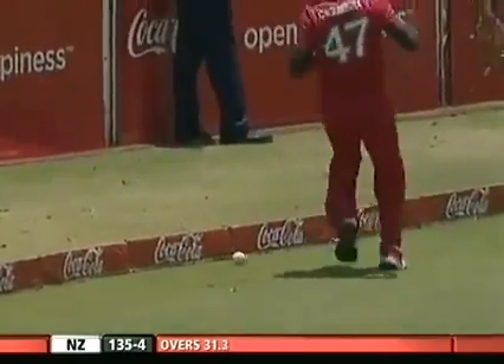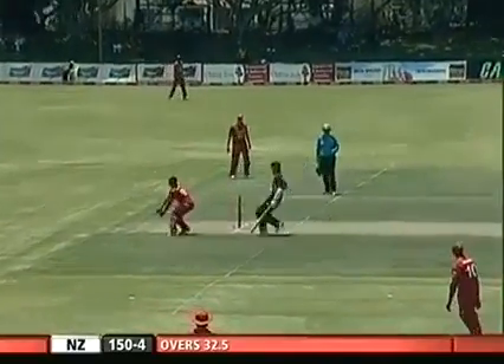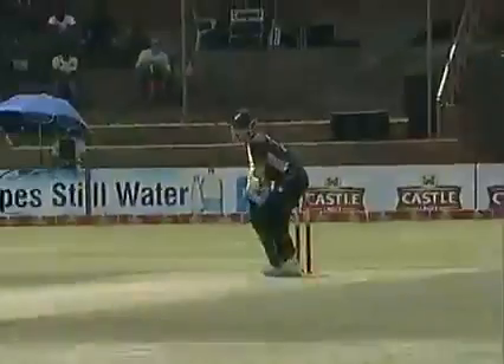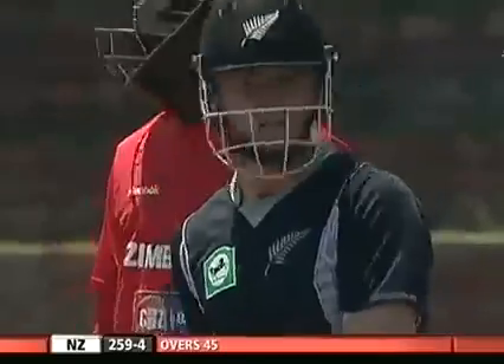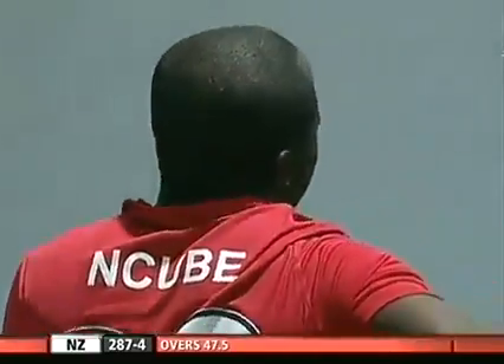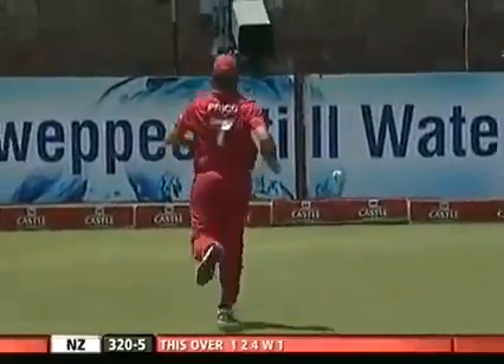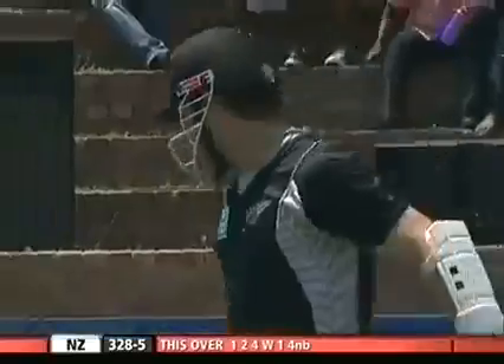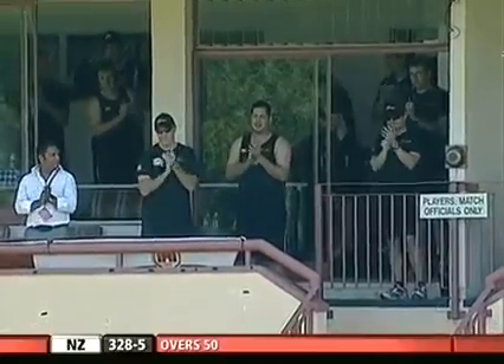Kane Williamson 100* Vs Zimbabwe 2010 Batting Highlights. New Zealand vs Zimbabwe 1st ODI#bapi39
kane williamson batting,
kane williamson,
kane williamson innings highlights,
cricket highlights,
kane williamson batting in nets,
kane williamson batting kane williamson whatsapp status kane williamson birthday whatsapp status kane williamson whatsapp status tamil kane williamson angry kane williamson stats kane williamson bowling kane williamson interview